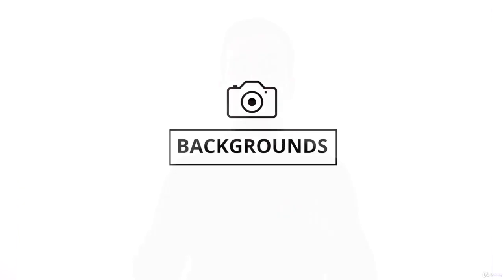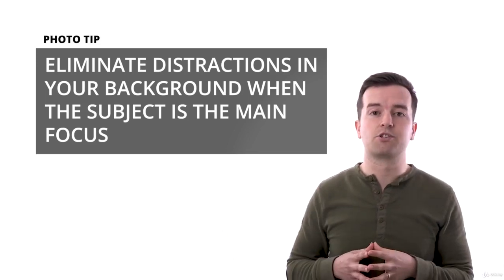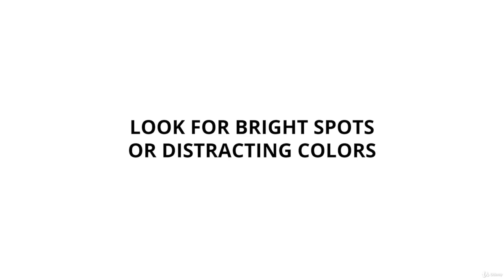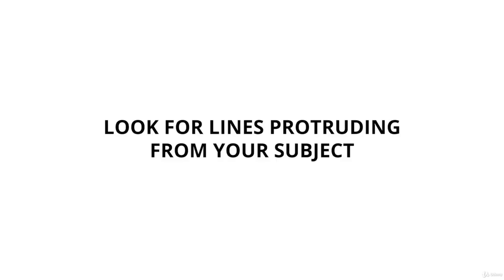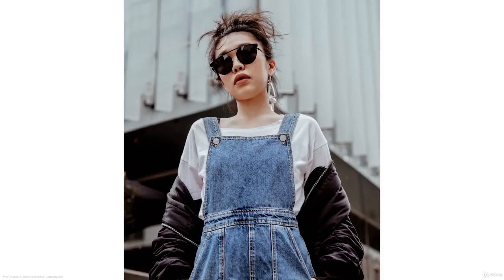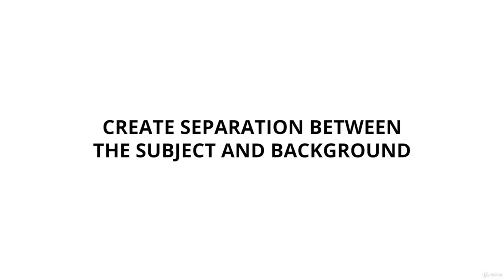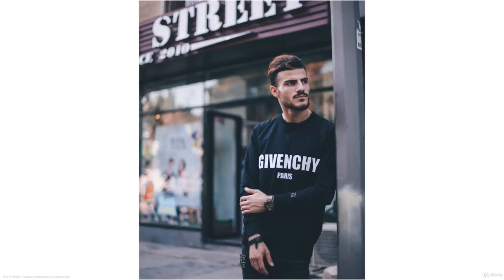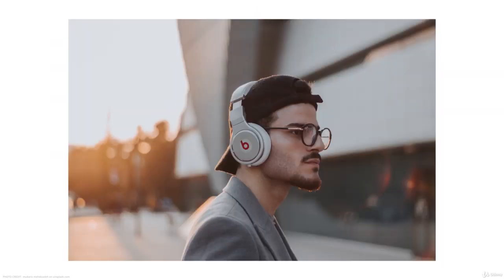3. Composition (9-13)(2)